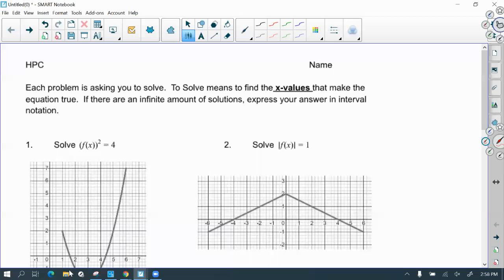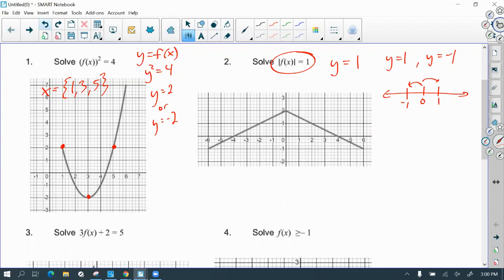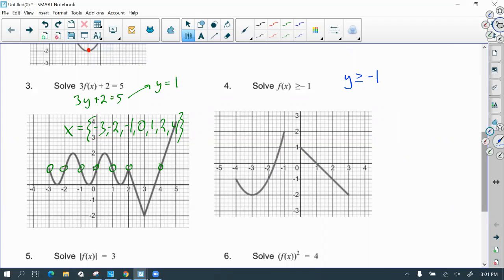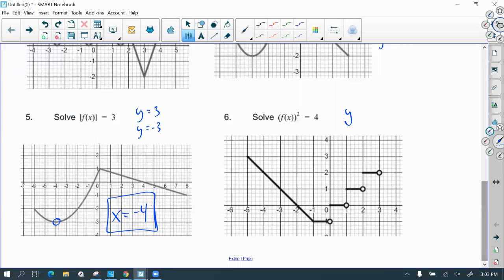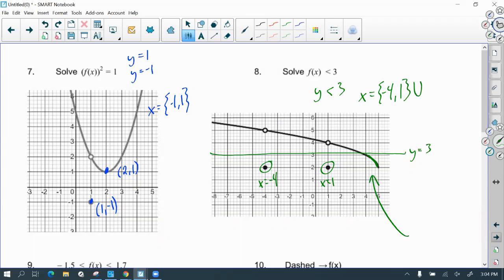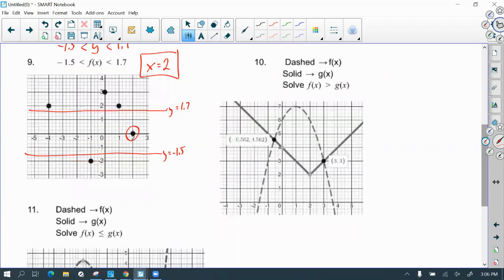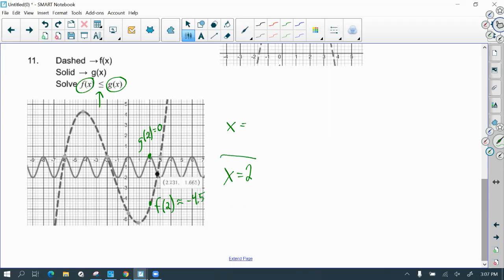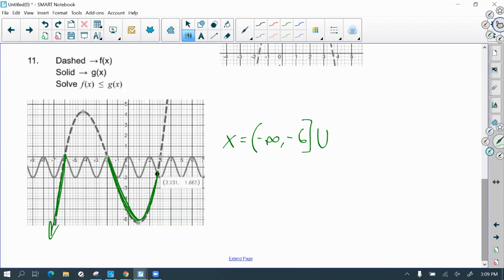HPC Solving worksheet solutions